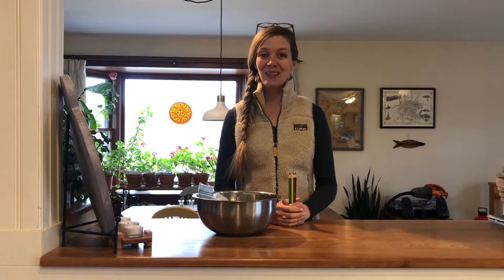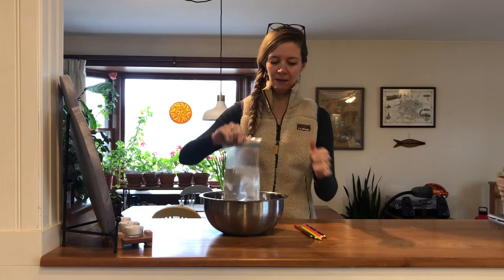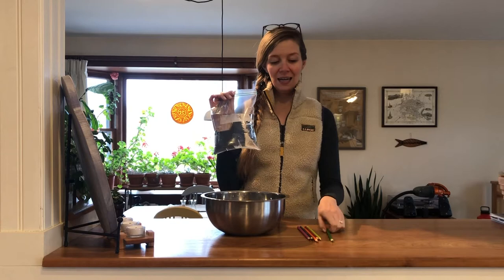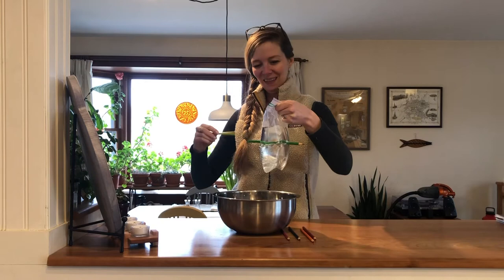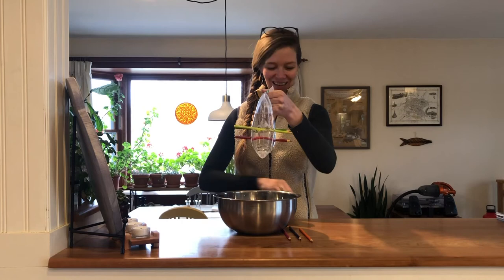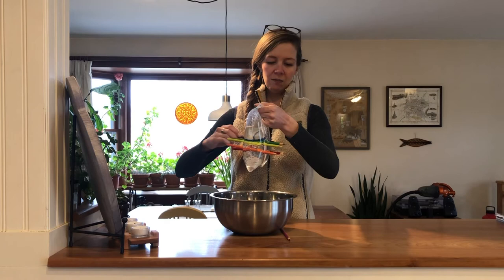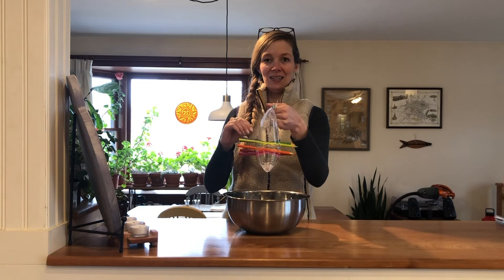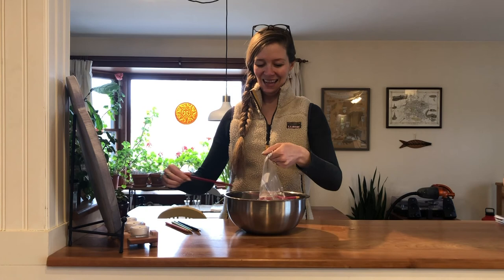Polymer Science MAGIC!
Ms. Meredith performs a little science "MAGIC" with just 4 items! This is a really fun experiment to do with kids of all ages! Learn more over on The Children's Museum of NH's blog